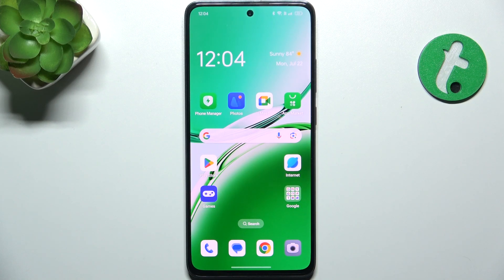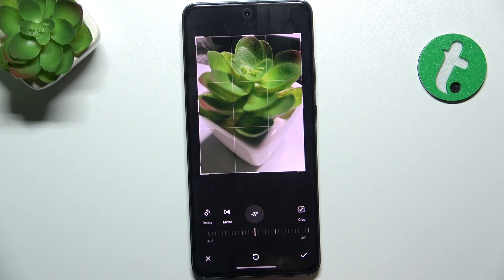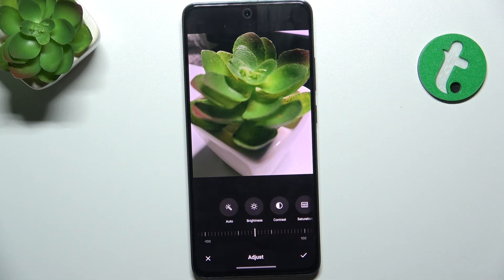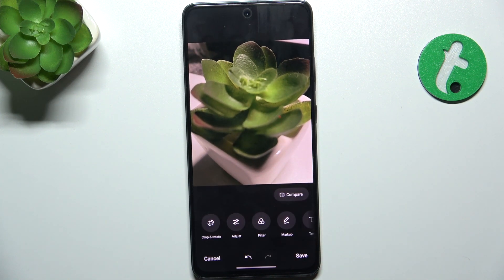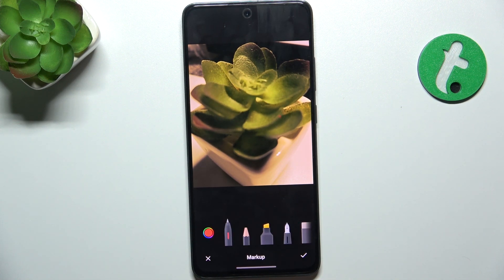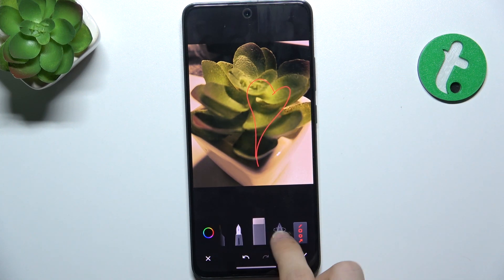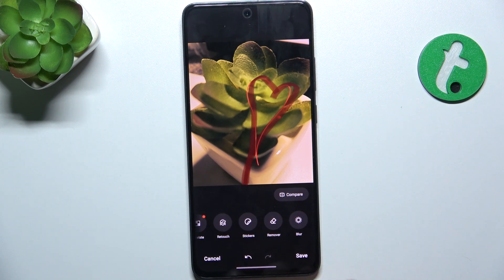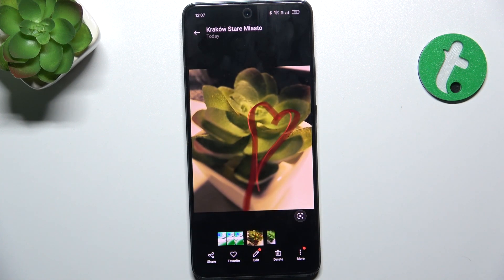Oppo Reno 12 FS - How to Edit Photos in Gallery - Enhance Your Images Easily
In this tutorial, we'll demonstrate how to edit photos directly in the gallery on your Oppo Reno 12 FS smartphone. Editing photos is essential for users who want to enhance their images, apply filters, crop, adjust brightness, and more, all from the convenience of their device. The Oppo Reno 12 FS offers a range of powerful photo editing tools that allow you to transform your pictures effortlessly. We'll walk you through the process of accessing the gallery, selecting a photo, and using various editing features to achieve the perfect look. Whether you're looking to improve your photography skills or simply make your photos more vibrant and engaging, join us as we explore the photo editing options on the Oppo Reno 12 FS.

How to access the photo gallery on the Oppo Reno 12 FS
How to select a photo for editing on the Oppo Reno 12 FS
How to use filters and effects on the Oppo Reno 12 FS
How to crop and adjust photo dimensions on the Oppo Reno 12 FS
How to tweak brightness, contrast, and saturation on the Oppo Reno 12 FS
How to save and share edited photos from the Oppo Reno 12 FS